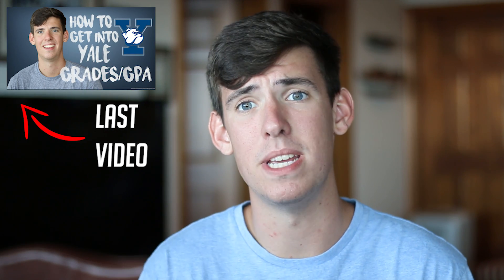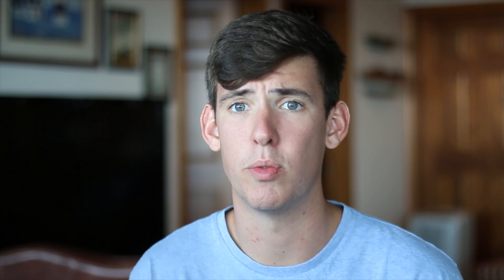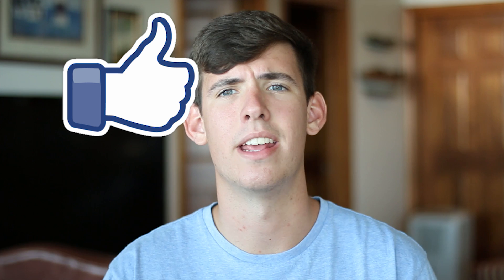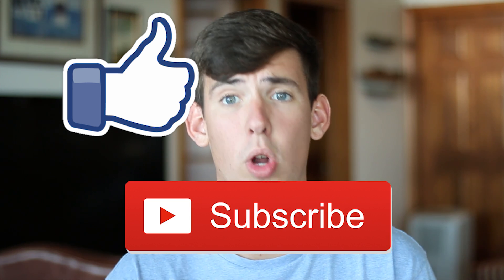HOW TO GET INTO YALE: AP/IB CLASSES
In today's video, I discuss my advice and thoughts on AP and IB classes and their importance in the college application process.

I’m an 18-year-old kid and a freshman at Yale University studying Electrical Engineering and Computer Science. I’m an amateur filmmaker, professional magician, and avid student. This is my life.